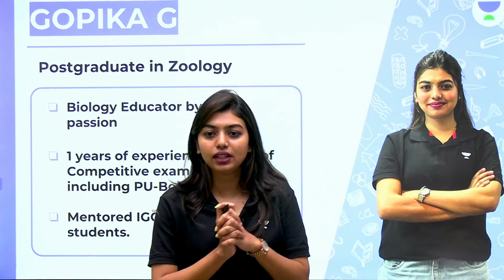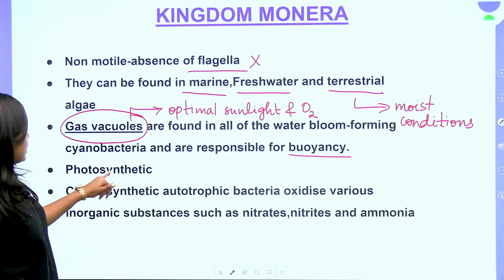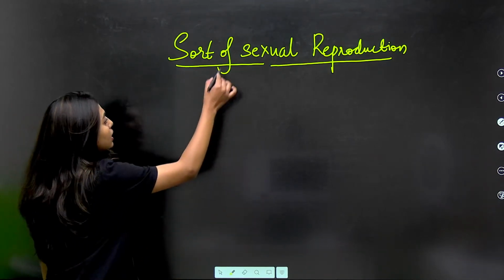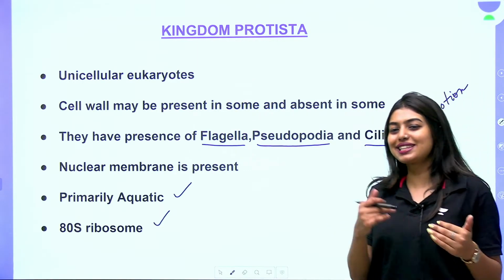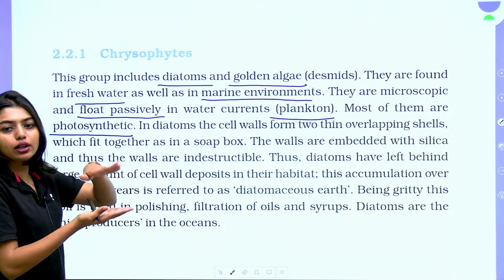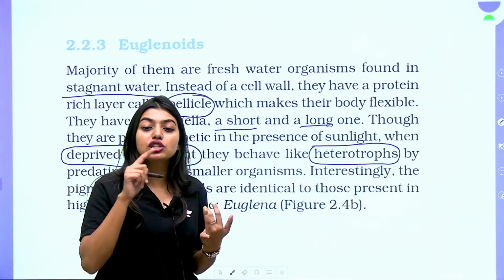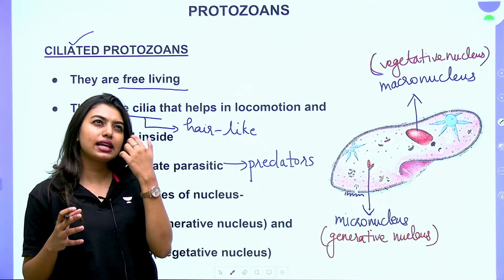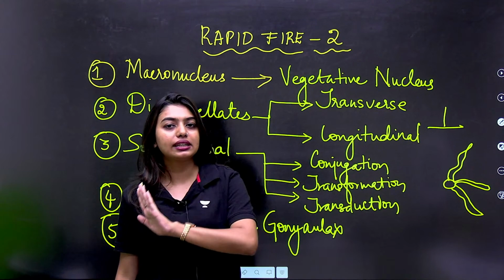Phoenix 2.0: Biology Most Important Video for NEET 2025 | Unacademy NEET English